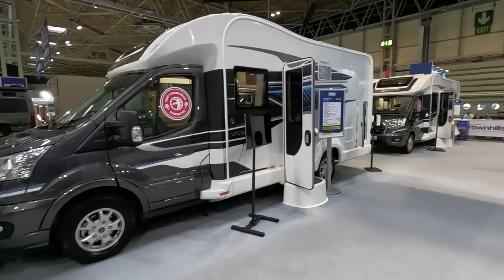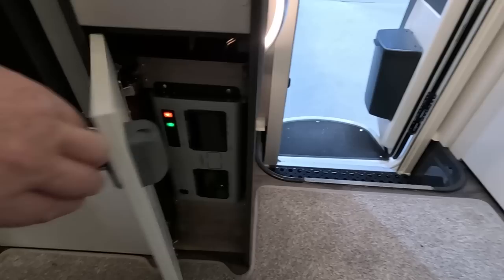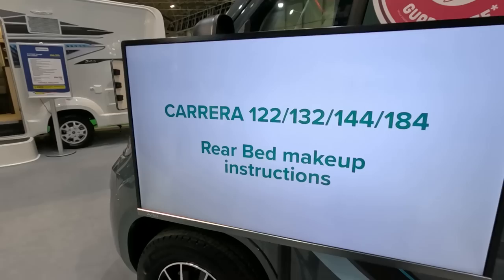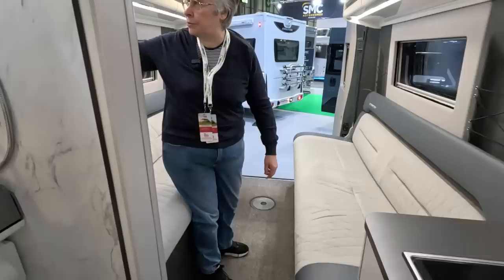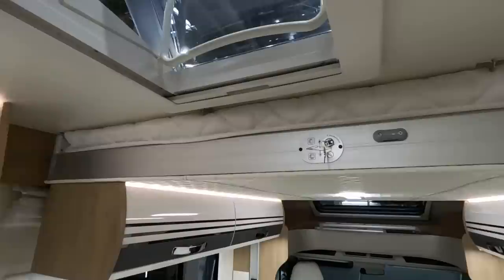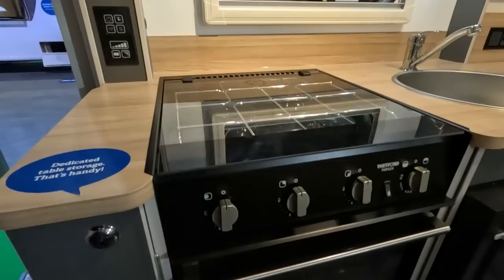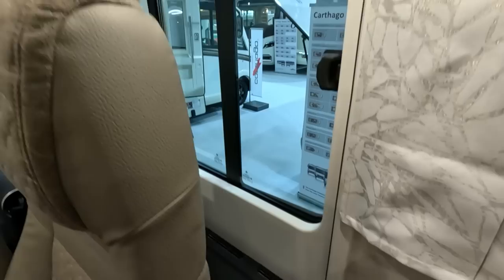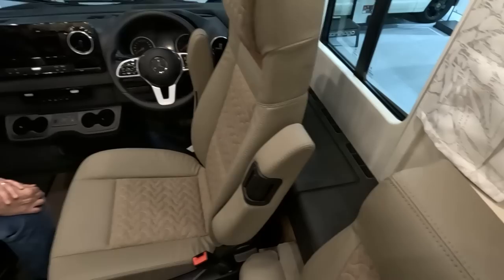Carthago Swift Roller Team and Bailey | Caravan Camping And Motorhome Show 2023 #6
In this, the sixth video from the Caravan Camping And Motorhome Show 2023, we're looking at the Motorhomes left on our list, including the Swift Voyager 540 and the Carthago C-Line. This was filmed on Friday 22/03/2023.

Chapters
00:00 Swift Voyager 540
11:34 Swift Carrera 122
20:45 Roller Team Auto-Roller 707
28:03 Bailey Discovery D4-4L
34:31 Carthego C-Tourer I143

Please: DO NOT send me personal messages on Facebook and Instagram unless it is important.